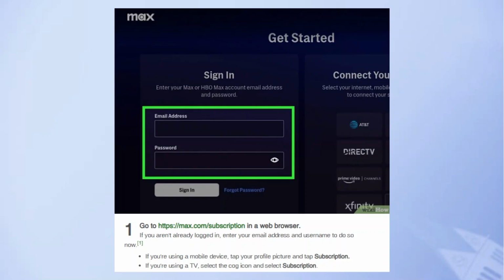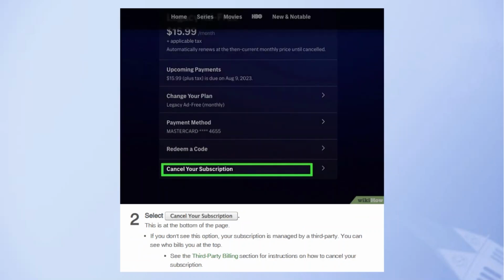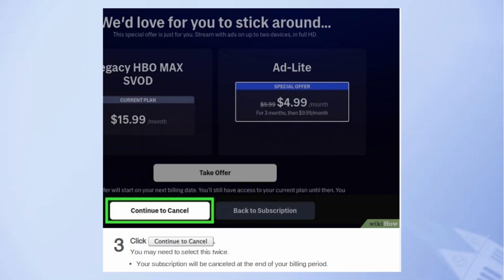How to Cancel HBO Max Subscription on iPhone - Step by Step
In this video I'll show you how to Cancel HBO Max Subscription on iPhone.